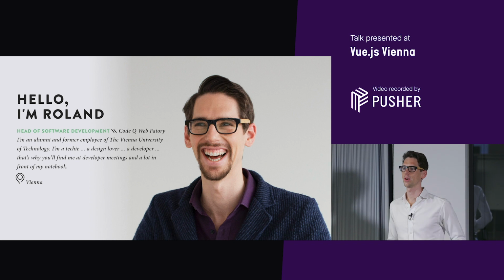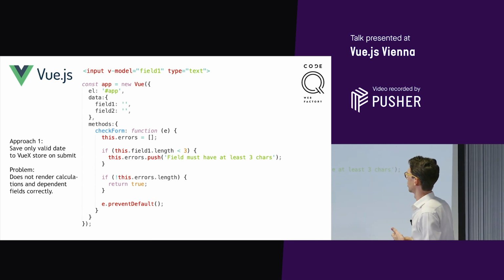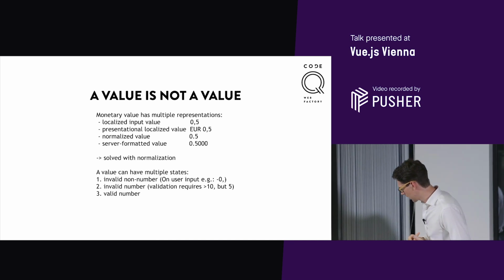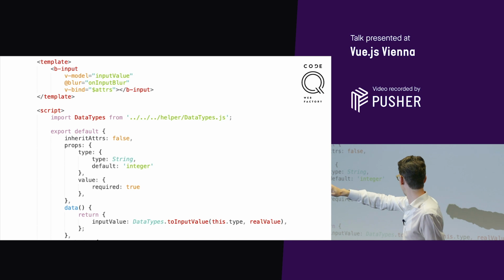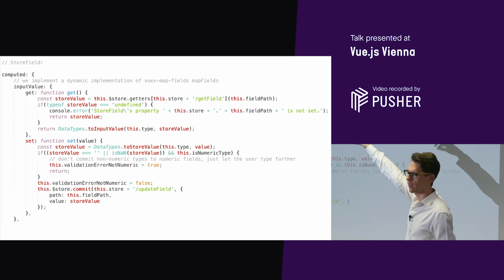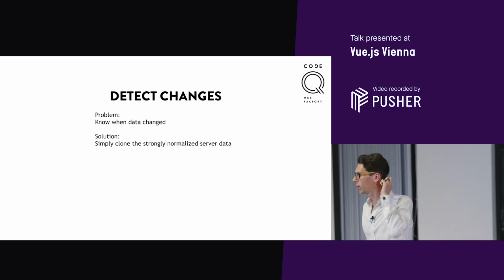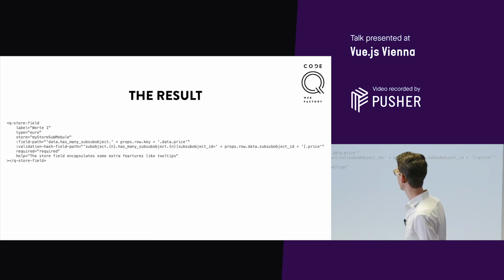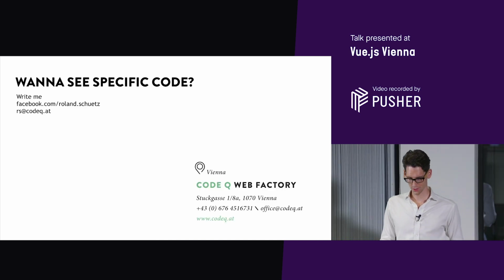Vue.js Vienna, How we handled complex data relations and validations, November 2019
Talk by Roland Schütz

Vue.js doesn’t offer a convenient way of validating and handling complex data and rules in a bigger application. During our project we tried different strategies and I’m going to show you what worked the best for us.